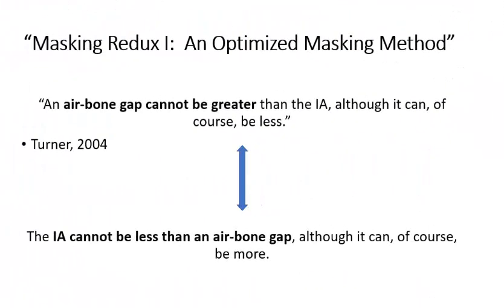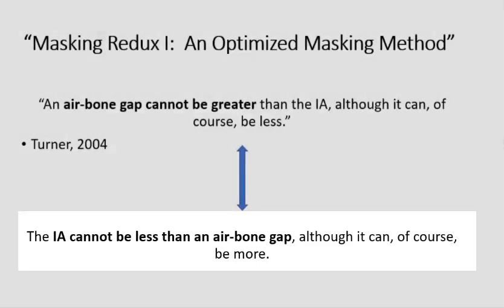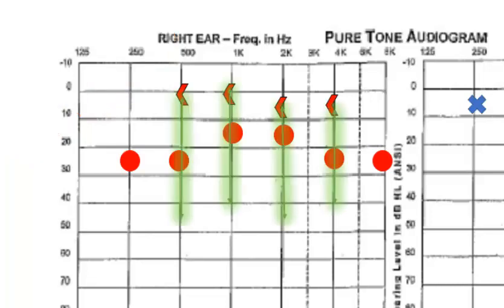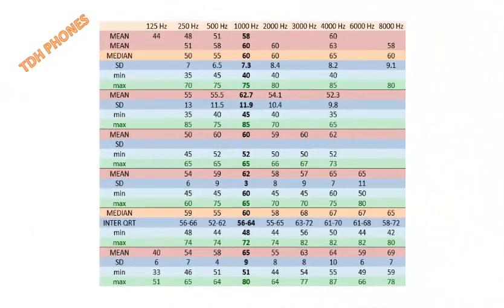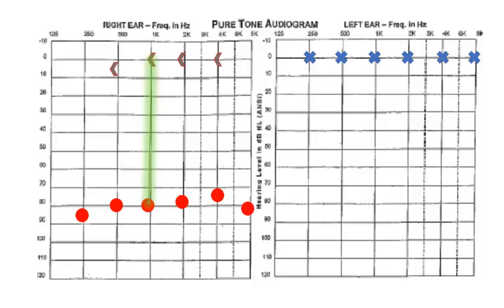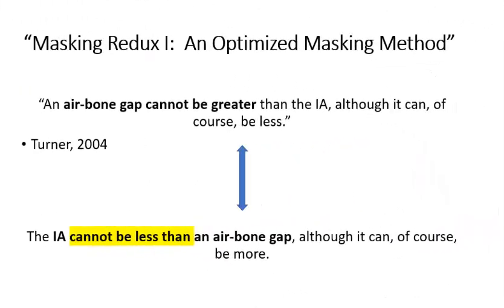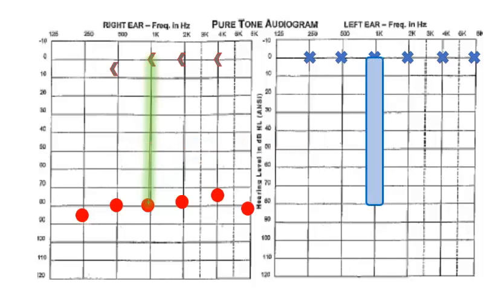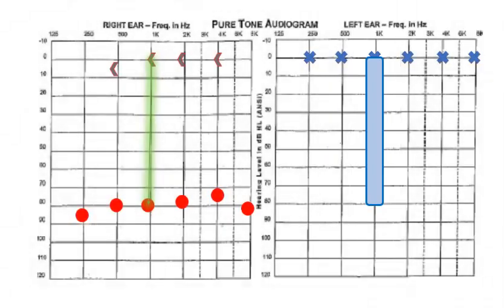12B Optimized Method Test Ear Level and the 10 dB Reference